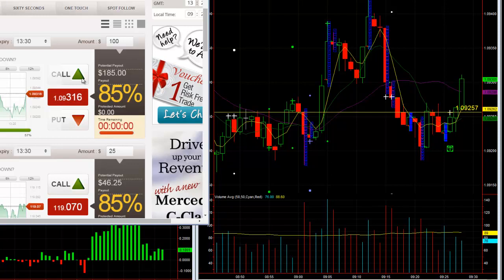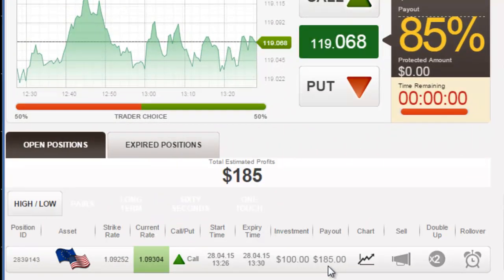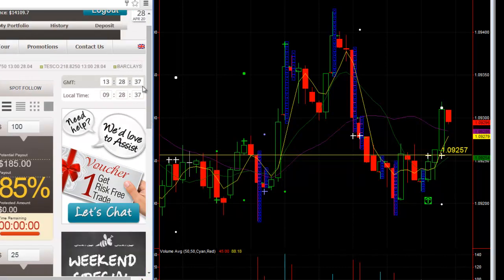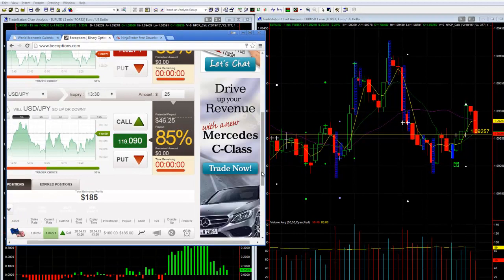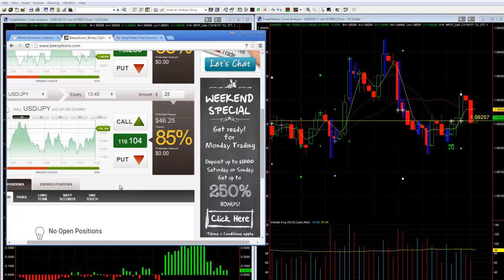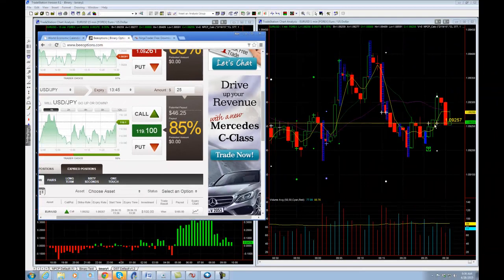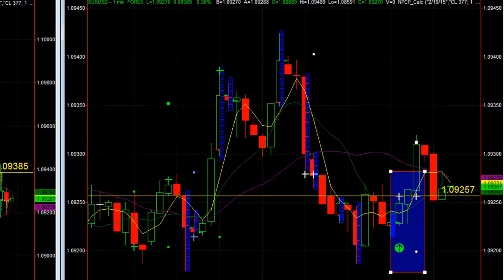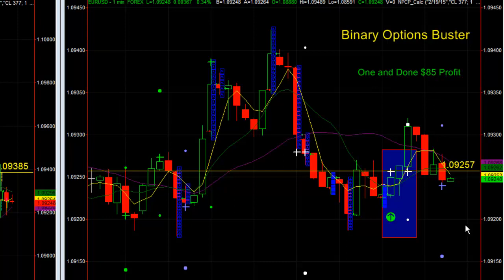More Binary Buster Live Trades 4/28/2015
This short video was done live with a live account.  One Trade nice winner.  The Key is if you can make money every day with a $100 trade you will grow your account and that is key.  I will continue to post my trades live on Twitter and on these videos.  Make sure you sign up with a good broker, my trade was close to losing, but won.
NetPicks Services are offered for educational and informational purposes only and should NOT be construed as a securities-related offer or solicitation or be relied upon as personalized investment advice. We are not financial advisors and cannot give personalized advice. There is a risk of loss in all trading, and you may lose some or all of your original investment. Results presented are not typical.